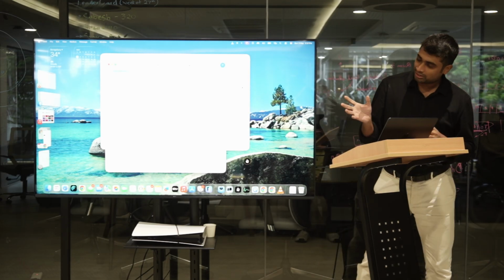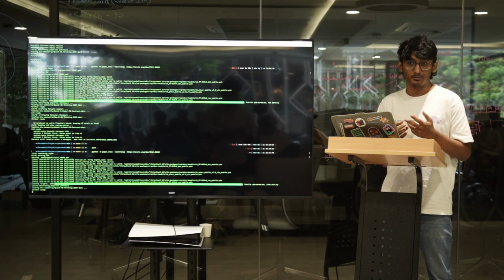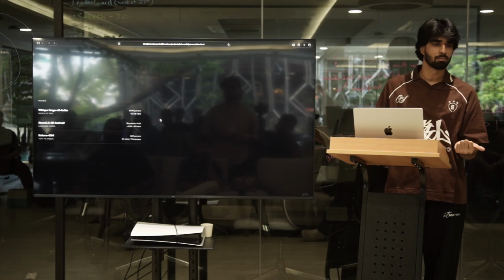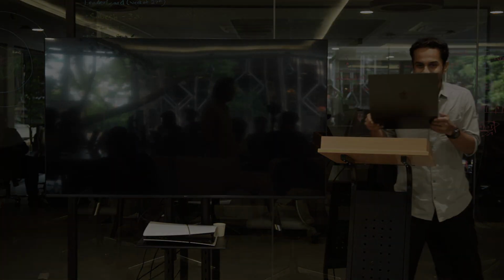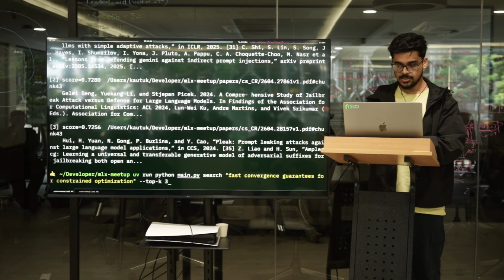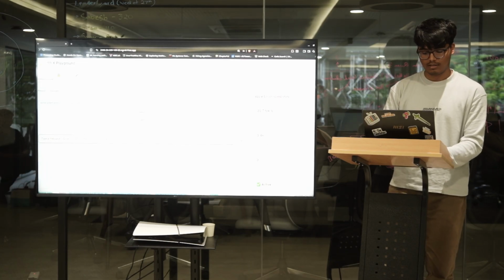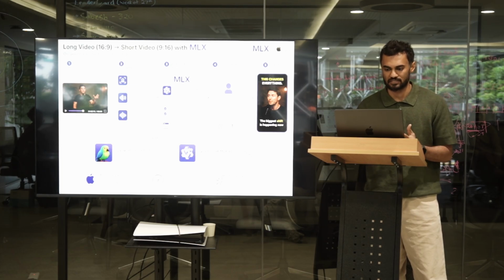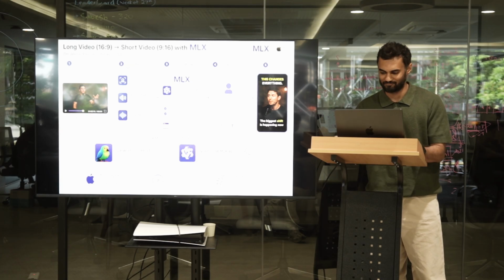MLX India Community Meetup 1 | Builder Demos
Attendees of the event sat down to hack around MLX and build something. Around 50% of the builders used MLX for the first time. A highlight was one participant who brought their windows machine and spun up an EC2 instance with Apple M2/Metal to build with MLX. We saw several great demos, folks building apps, products, cli tools, research findings, all related to MLX.